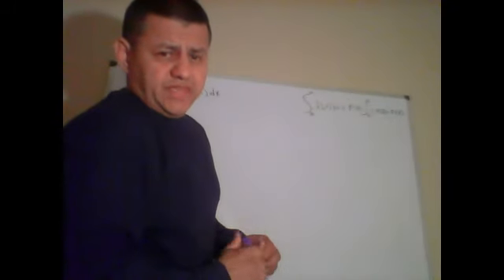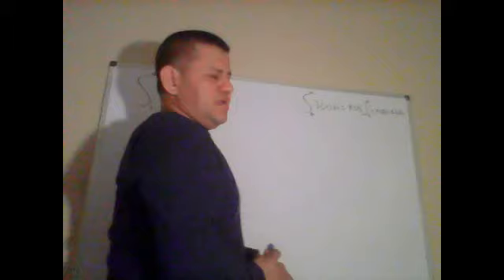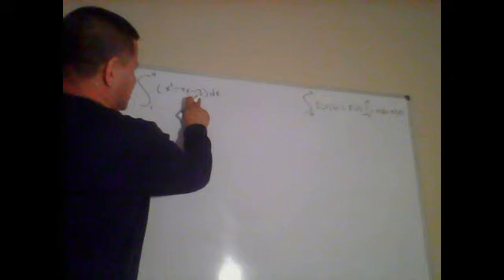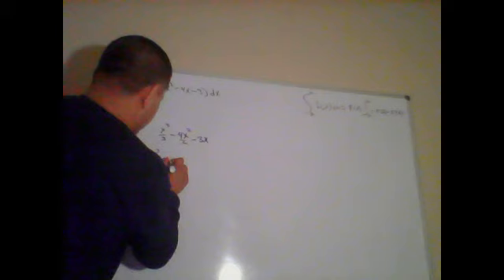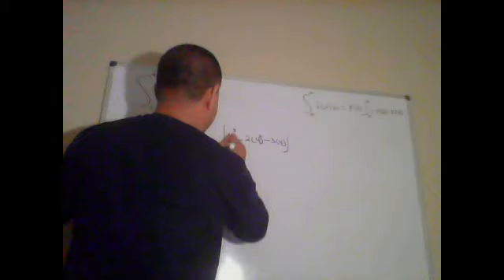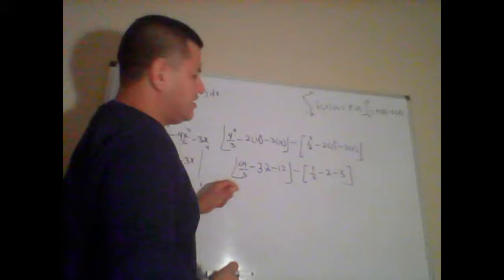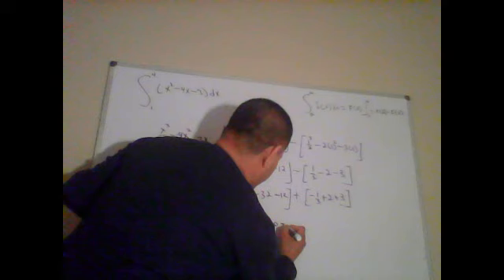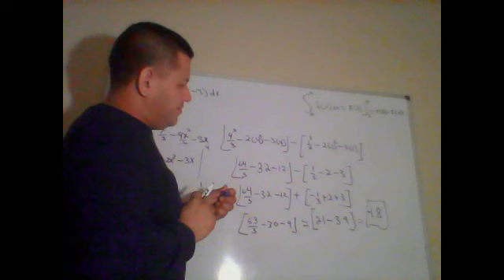evaluating definite integrals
step by step evaluating definite integral .